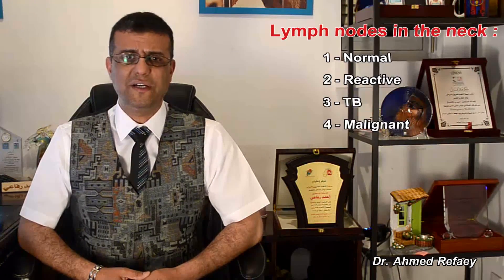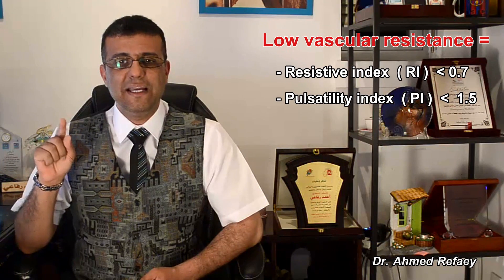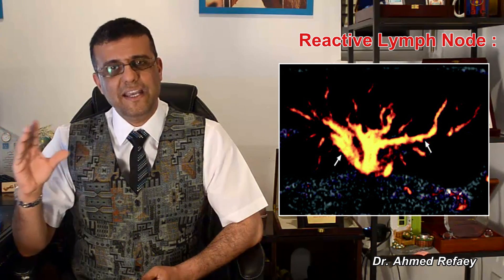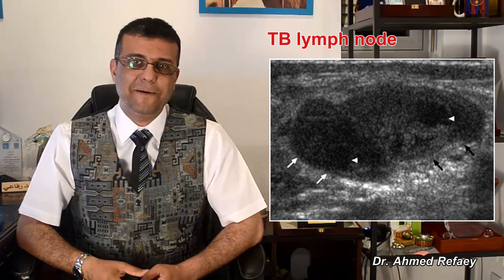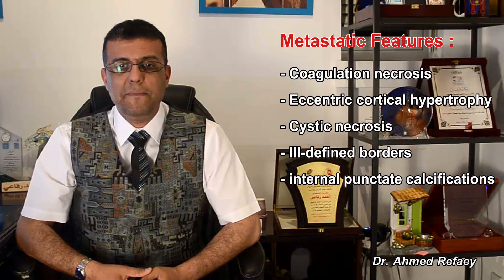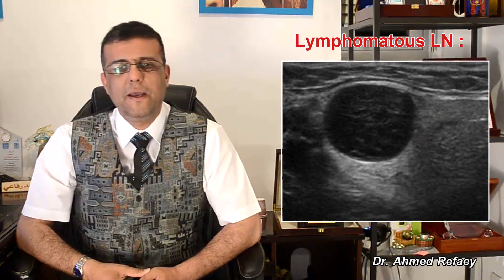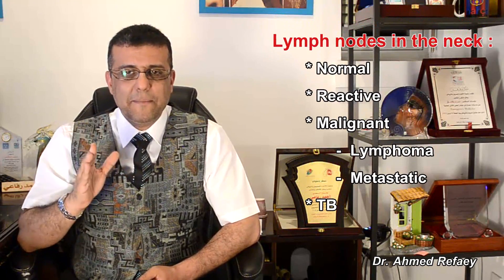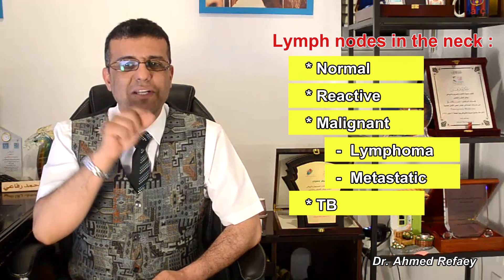Capsule : 20 - Ultrasound of neck lymph nodes